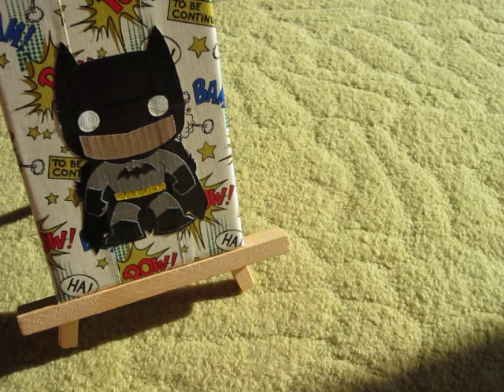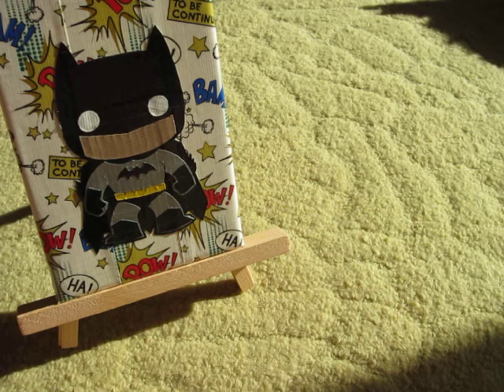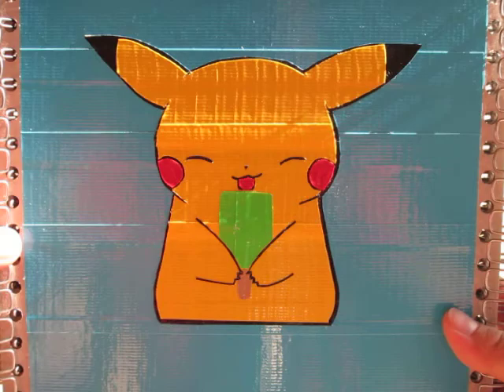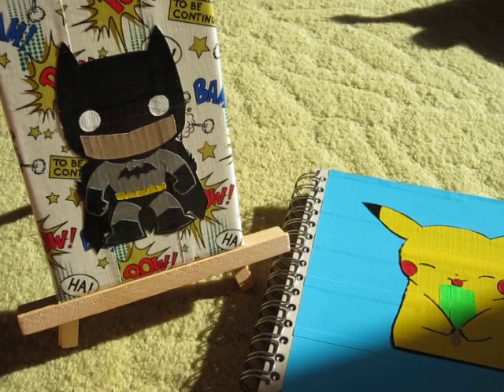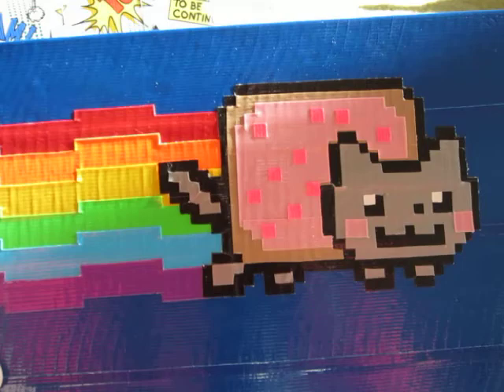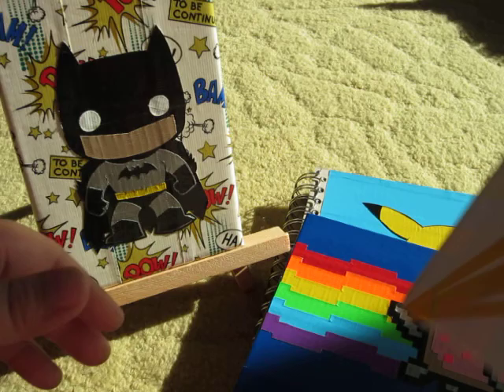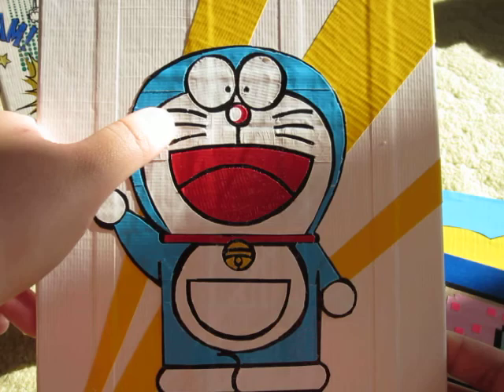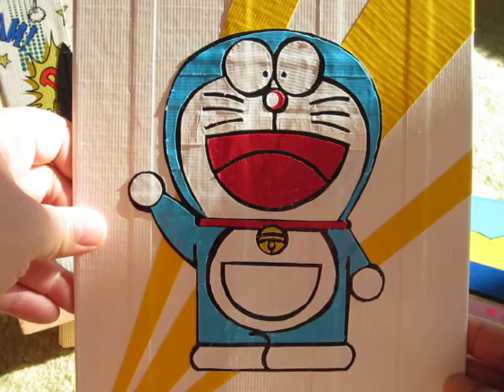Craft Update - Duct Tape Canvas Art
Hi everyone,

Here's another video on some of my duct tape canvas art/paintings - It is really a continuation of my previous video. These canvas art images can be found online and you can do just about anything :) Hope you enjoy watching!

Inspirations:
BrittCraft and Ducttapestuff